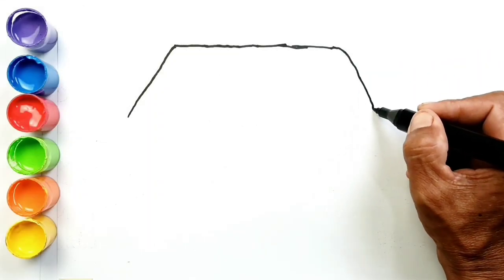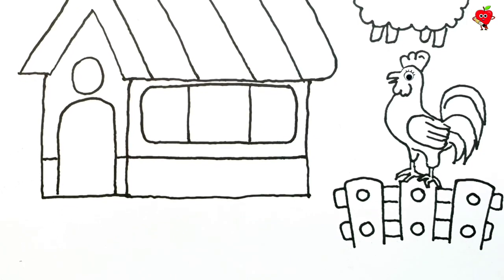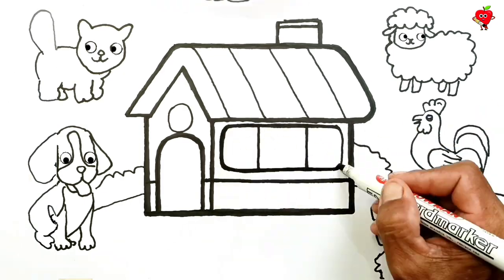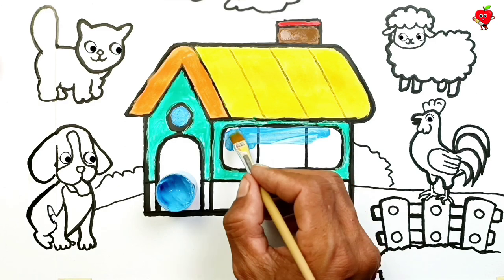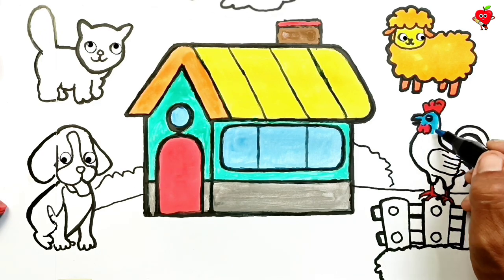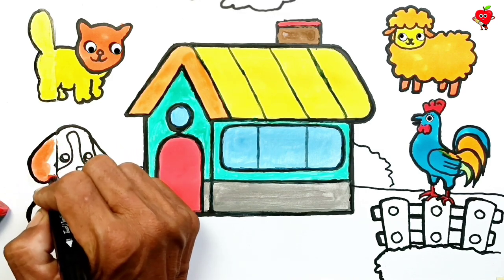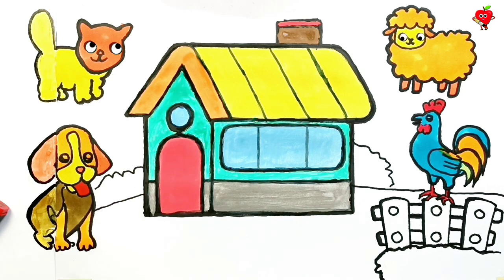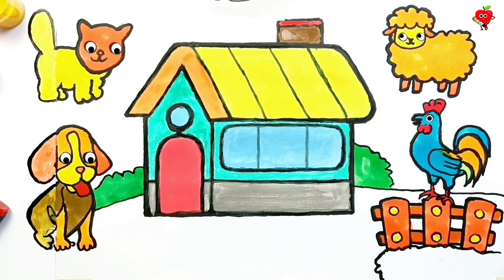Drawing, Painting and Coloring Houses, Animals for Children, Toddlers | magic picture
An easy way to draw and color a cute animated display. Children can learn to paint house scenery, pets practice coloring sketches of houses, sheep, chickens, cats and dogs. Our goal Your child unleashes their creativity with these fun and simple art lessons. Watch now to see how easy they make beautiful masterpieces!

Welcome to {Funny Painting Art}! We are here to help beginners and school children learn to express their creativity through painting, drawing and coloring. Our step by step tutorials are designed to help kids learn the basics of art while having fun. Join us and watch your child's skills improve in no time!